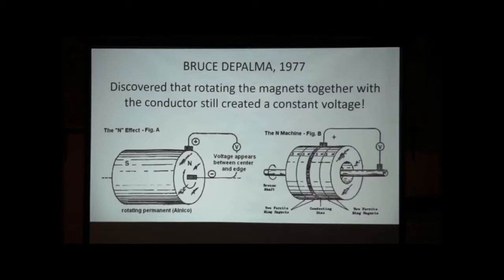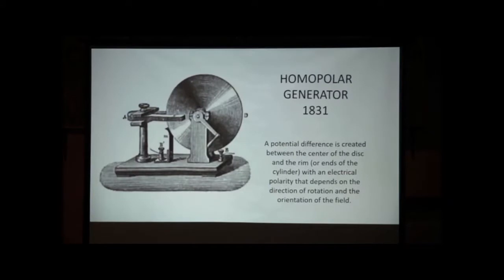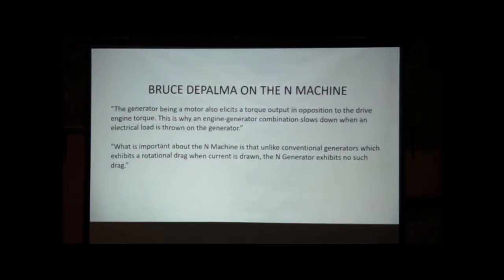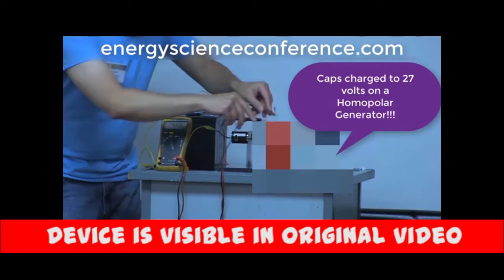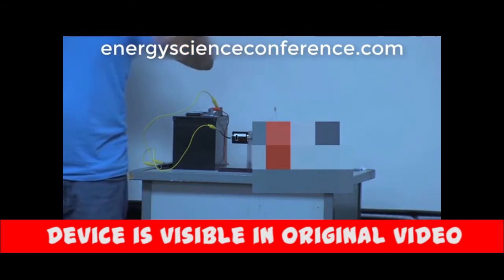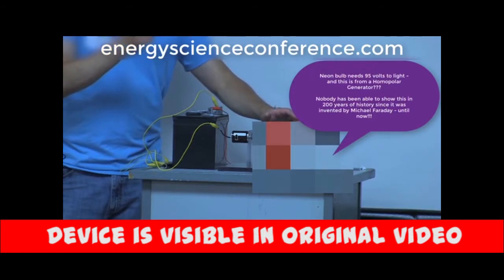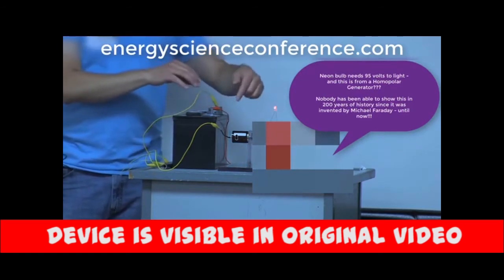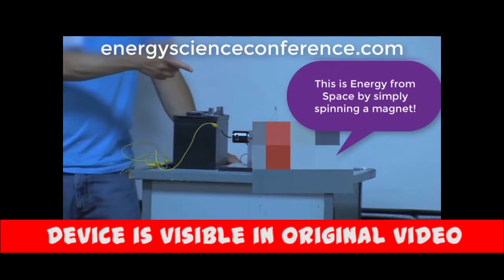High Voltage N-Machine by Aaron Murakami [PREVIEW]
“By Simply Rotating A Magnet In Space, Voltage And Current Is Generated Without Windings, Armatures, Or Other Normal Generator Components, But Only Ultra-Low Voltage And High Current Is Available. For The First Time Since Michael Faraday Invented The Homopolar Generator, You Can Wind Up With Much Higher Usable And Practical Voltages.”

REVEALED: A Simple Method is Demonstrated to Allow You to get Higher Voltages from a Homopolar Generator.

High Voltage N-Machine, Advancing the Homopolar Generator ™ by Aaron Murakami

Aaron Murakami has open sourced many gigabytes of his work in Energetic Forum for many years – that includes his work on the plasma ignition, the “Gray Tube”, and the water fuel cell technology, and others. He is also a founder of Energetic Forum and Energy Science Forum, which has a combined membership of over 130,000 and is the primary organizer for the Energy Science & Technology Conference. Aaron is committed to the development and distribution of highly disruptive information. He is a former health food store owner and has spearheaded many ventures. He is a consultant to several technology groups. His books include The Quantum Key and A Course in Mind Power. His invention of the world’s most efficient plasma ignition system that actually ignites water in an engine has been awarded a U.S. Patent.

2017 Energy Science & Technology Conference

From: Aaron Murakami
RE: High Voltage N-Machine, Advancing the Homopolar Generator

Dear Friend,

The importance of the Homopolar Generator cannot be emphasized enough. It is a drag free generator that produces electricity by simply rotating a magnet in space!

Common generators will get bogged down when you draw electricity from them – for example if you light up a bunch of bulbs on a gasoline generator set, the engine has to work harder to compensate for that load, thereby burning up more gasoline.

But with a Homopolar Generator, you can draw electricity from it and it does not bog down what is turning the magnet. And this is just one of the many benefits of this kind of generator.